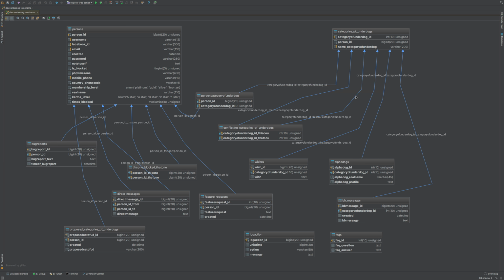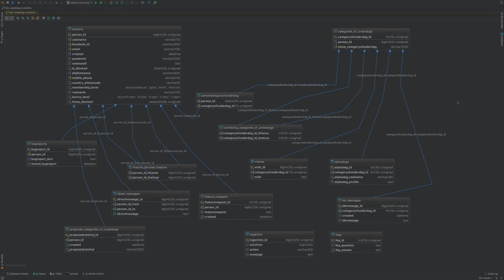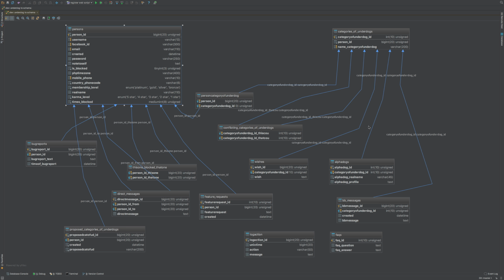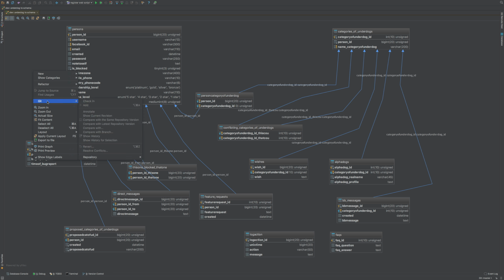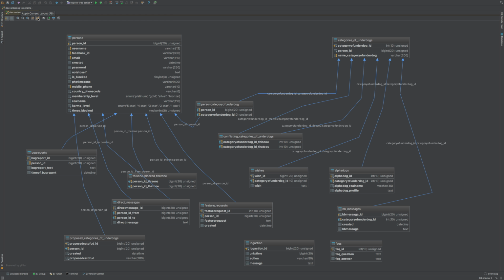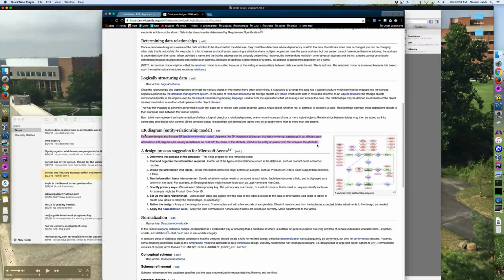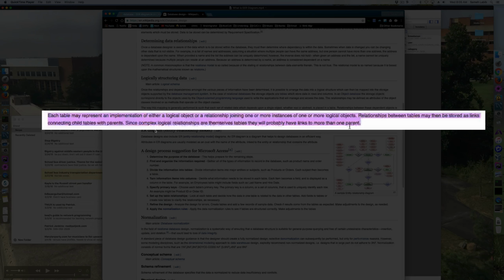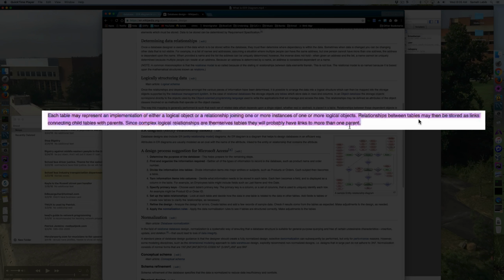First Video About the Structure of UDZ Database